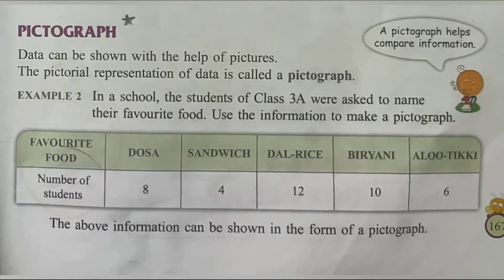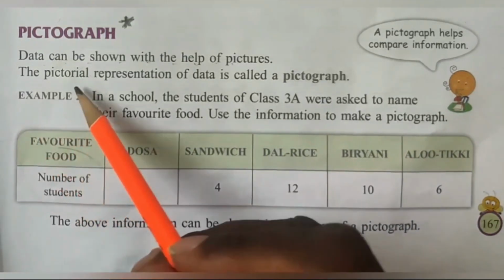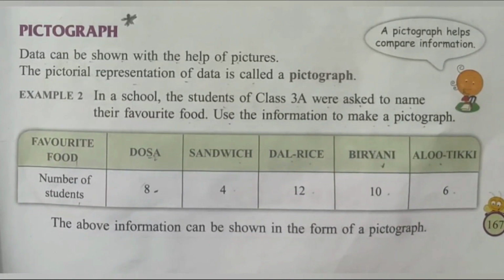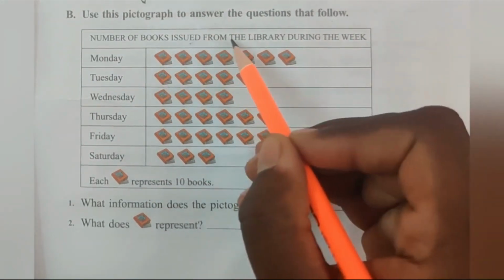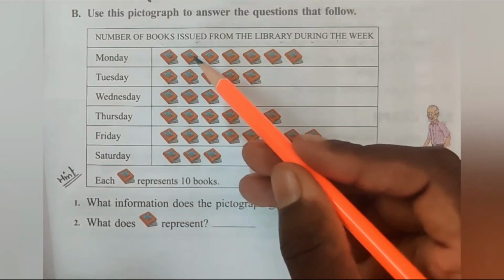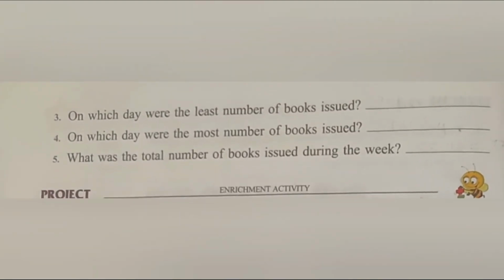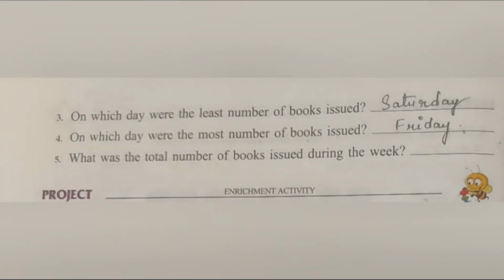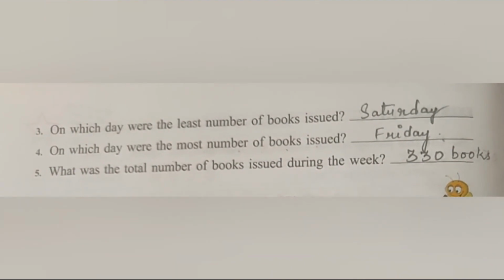Ch 11/ Data Handling/ Part 2/ Std III/ By Saurabh/ SVPS BESA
Ch 11/ Data Handling/ Part 2/ Std III